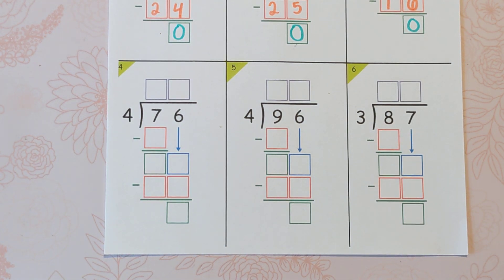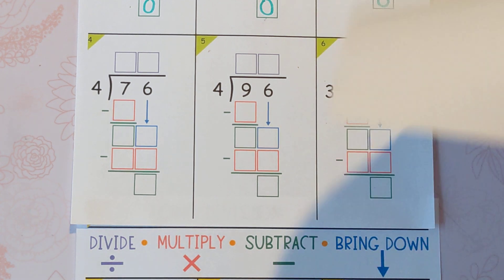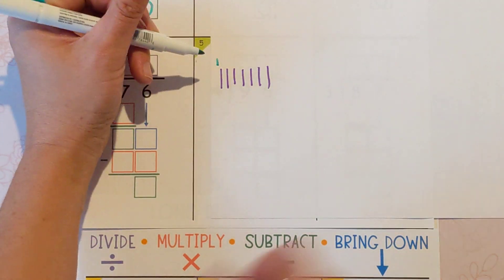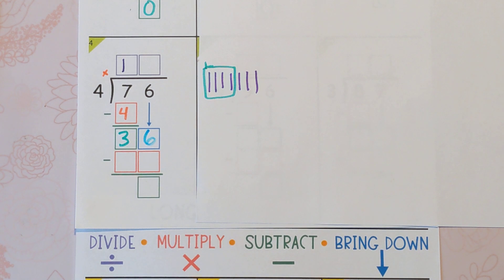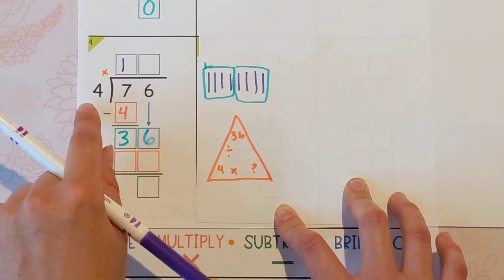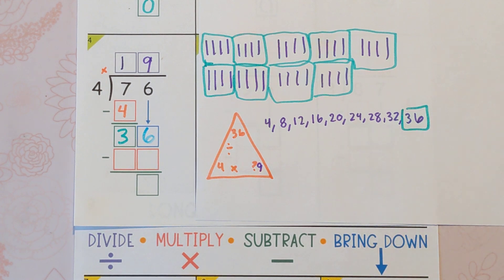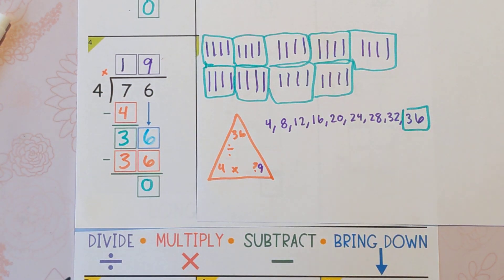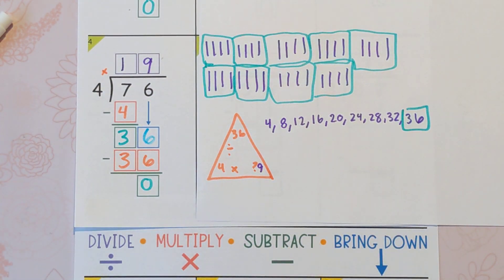#4 How to do the standard algorithm for long division using Google slides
Learn how to divide 2 digits by one digit, using the standard algorithm with the 4 steps: Divide, Subtract, Multiply, Bring Down. This long division question has a two digit dividend, divided by a 1 digit divisor, with no remainder. Watch the whole playlist and follow along to get confident with your long division!

But don't worry if you don't have this slideshow or the worksheets; grab a piece of paper or a whiteboard and just give it a try! The more you practice the easier it gets.

This video is part of a playlist that has 36 practice questions. Click the link to go to the playlist and watch them all!

Get even more practice! I have another google slides activity with 30 questions. The slides have boxes for you to fill out and you can follow along with a playlist. Here's the activity:

Follow along with the playlist and you can practice all 30 questions, which include long division problems with remainders, and 3 and 4 digit dividends.

Long division Google slideshow with fill in boxes, follow along with the videos!

 the 4 steps: Divide, Subtract, Multiply, Bring Down. This long division question has a three digit dividend, divided by a 1 digit divisor, with no remainder. Watch the whole playlist and follow along to get confident with your long division!